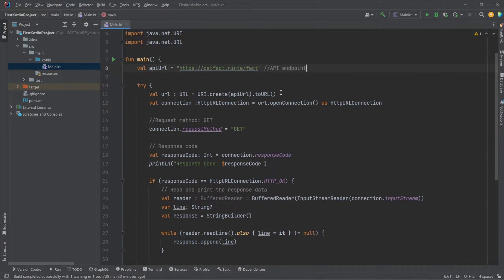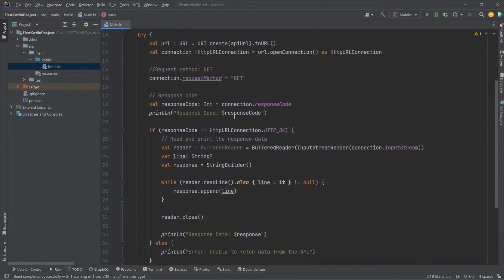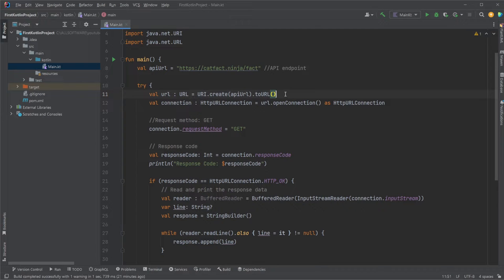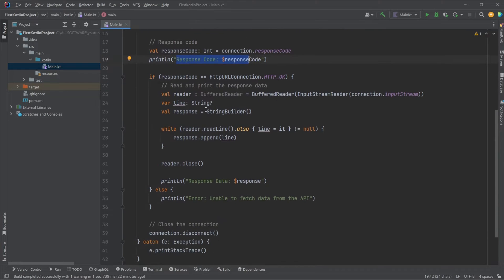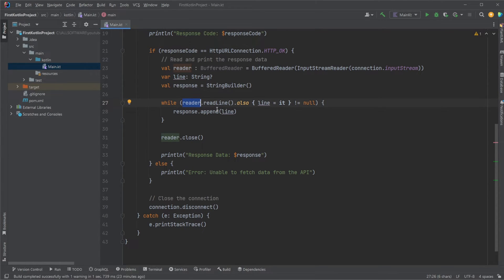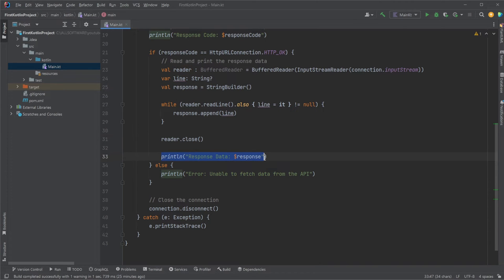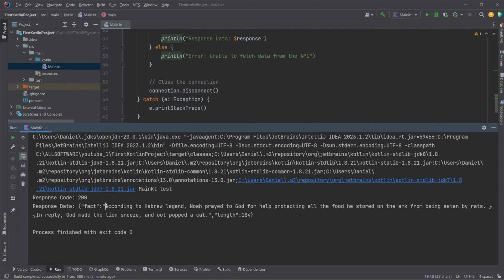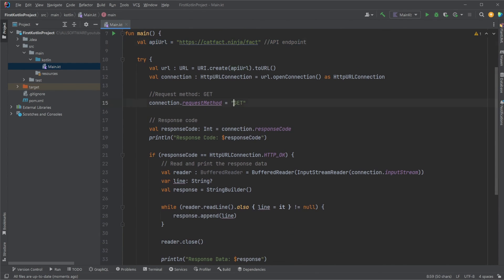Kotlin - Making API Calls in Kotlin Without External Libraries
Unlock the power of Kotlin with this step-by-step tutorial on making API calls using pure Kotlin. Discover how to harness the language's capabilities to interact with RESTful services without external libraries. Dive into key concepts, error handling, and best practices for seamless integration. Elevate your Kotlin skills and streamline your API interactions today!